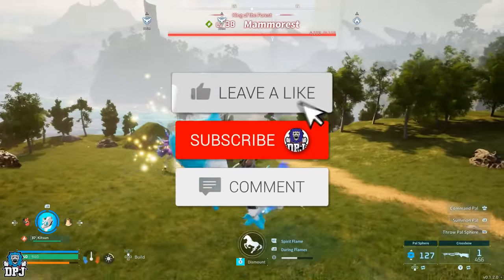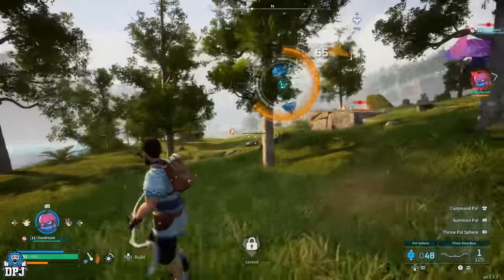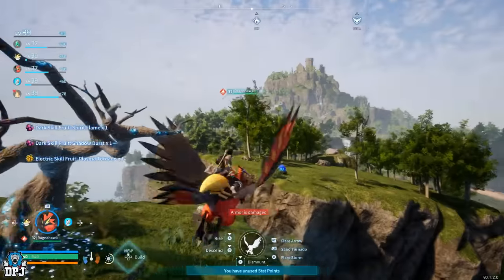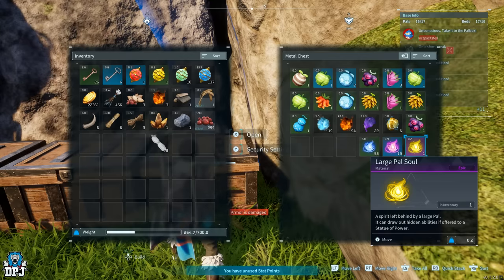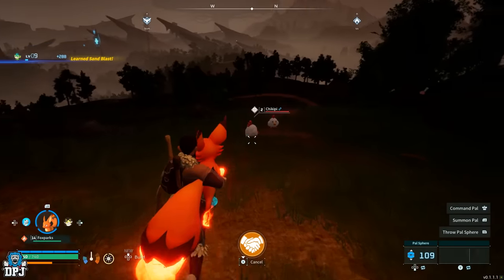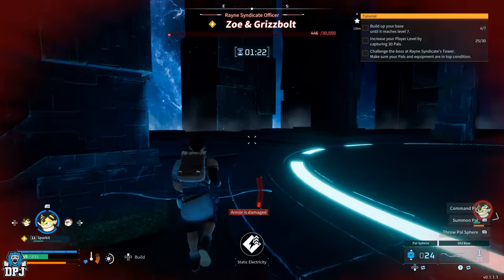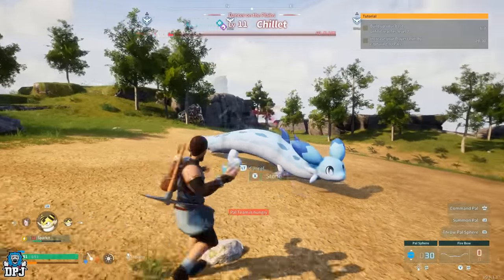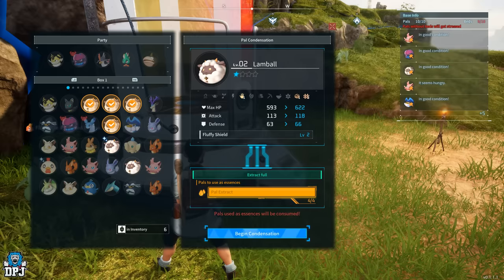Palworld - How To Get OP PALS - Levelling Up, Blueprints, Upgrading, New Skills & Infusing Guide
In this Palworld video I will guide you into creating your own OP pals. This video coveres everyint from levelling pals up & earning fast xp, to applying new skills with upgrades & the Skill Fruit Trees, unlocking blueprints for pals & infusing them using pal condensation with the Pal Essence Condenser.

Timestamps:
00:00 - Video Intro
00:50 - Fastest Way To Level Up Pals
01:50 - Pals Learning New Skills
02:14 - Pal Fruit Skill Trees / Free Pal Upgrades
02:56 - Statue Of Power & Pal Souls Guide
04:16 - Unlocking Pal Blueprint Upgraces
05:12 - Pal Essence Condenser Guide